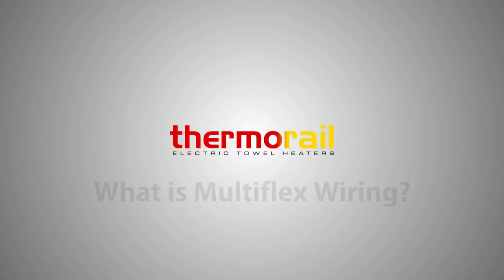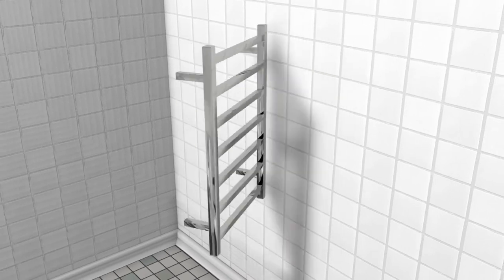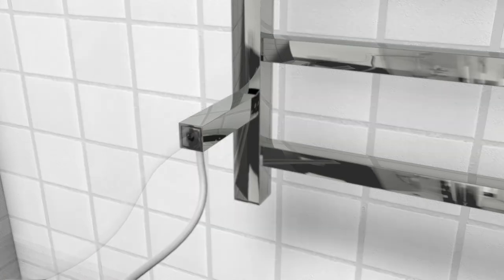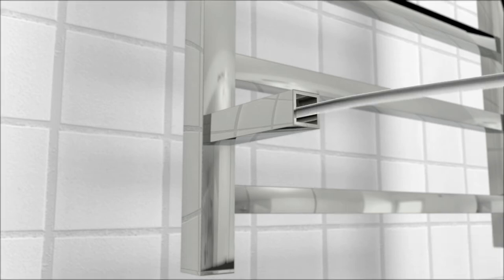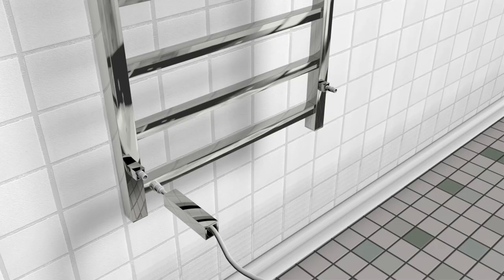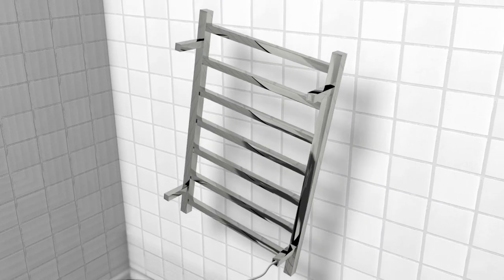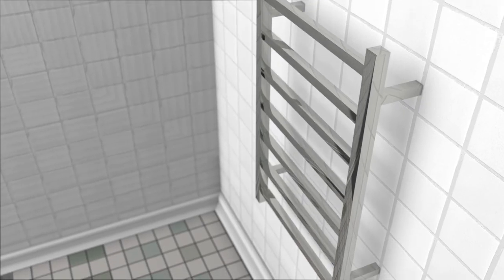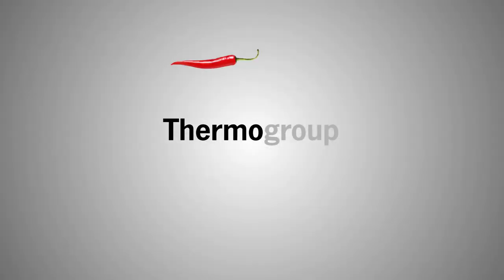What is Multiflex Wiring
Thermorail Heated Towel Rails feature our unique multiflex wiring. This means that the rail can be wired on either the top or bottom of the rail on either the left or right hand side and comes with either exposed or concealed wiring all as standard in the box.

This helps to make instillation simple and easy. For more information get in contact with us today: